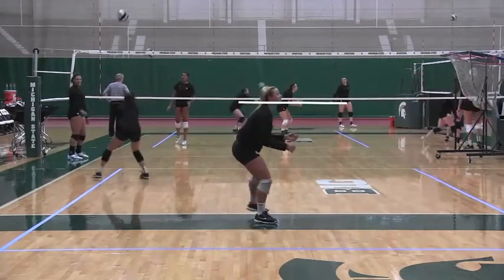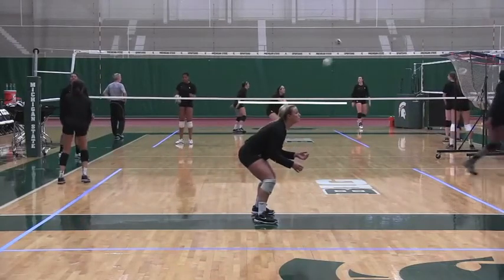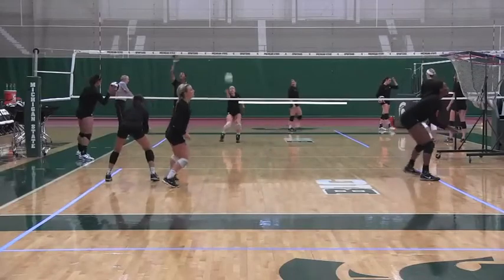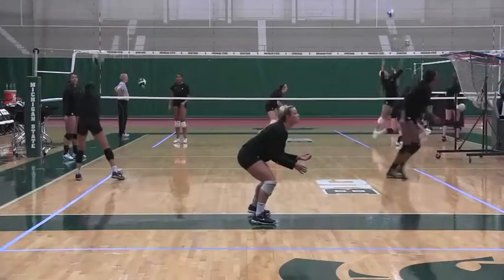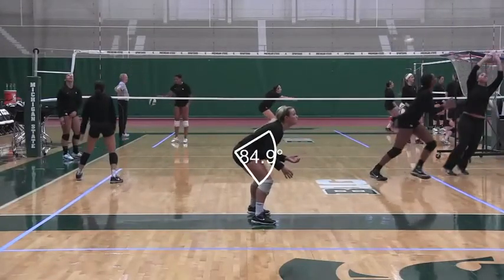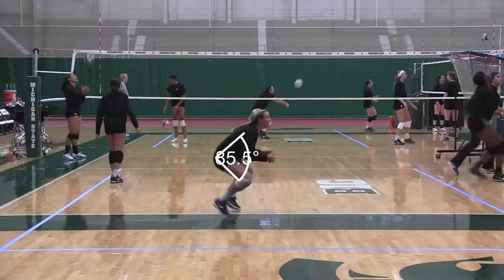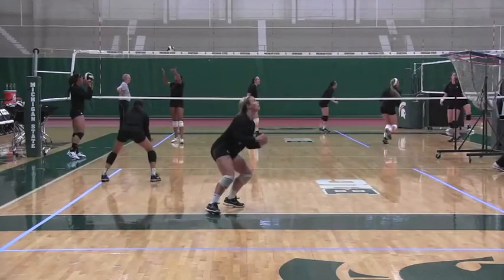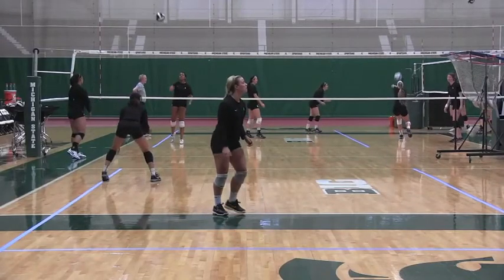Jim Stone Analyzes Kori Moster Michigan State Libero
Jim Stone analyzes a video of Michigan St Libero and the way she moves to the ball and into the ball.